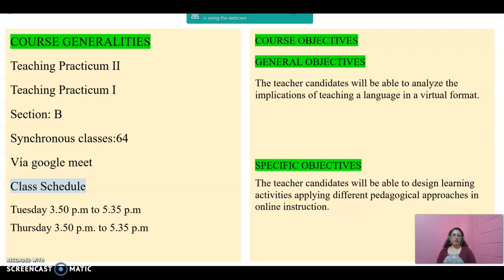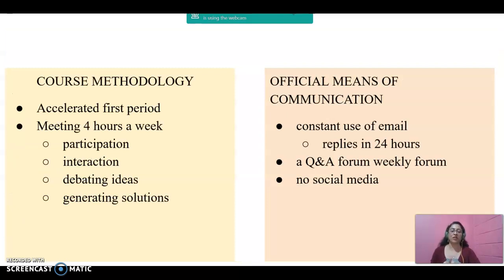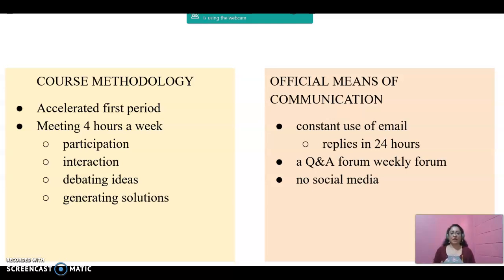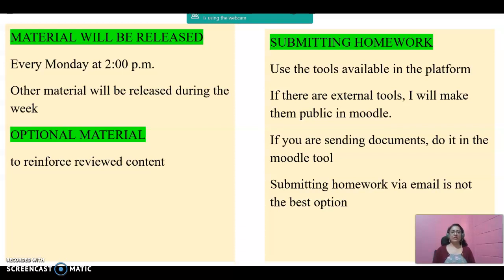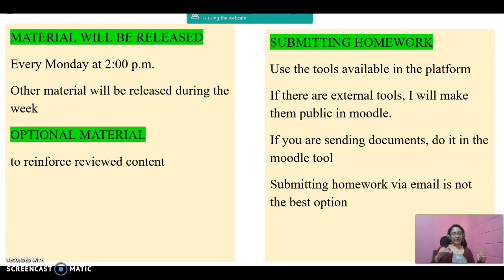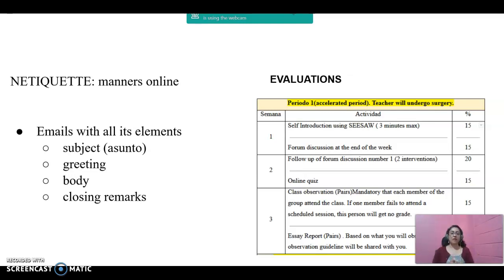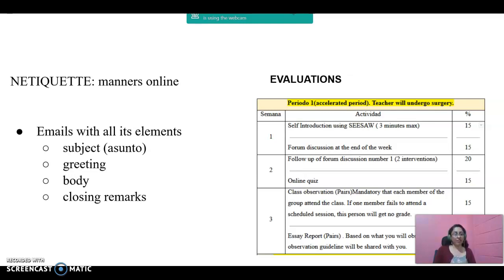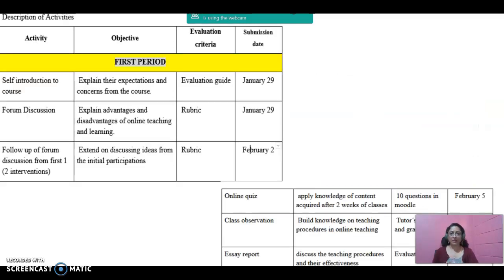Intro class Teaching Practicum B